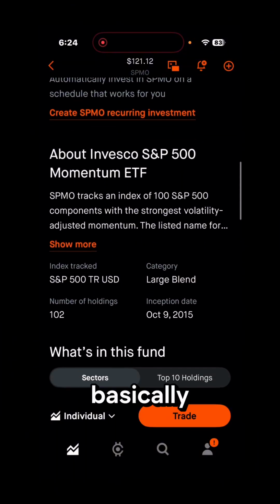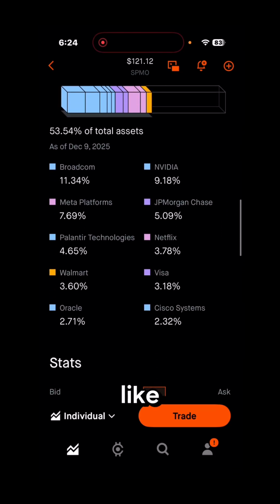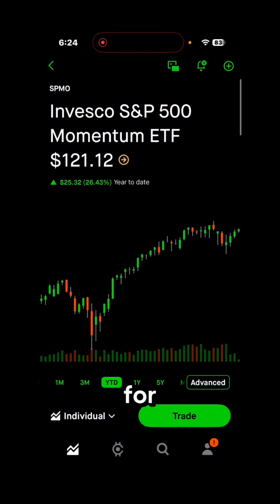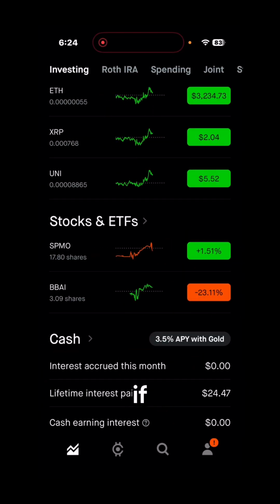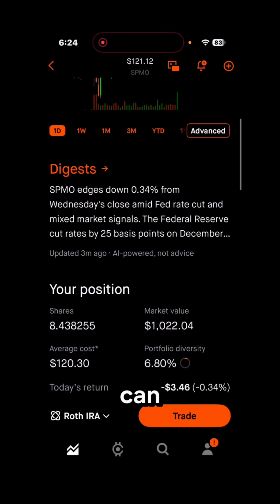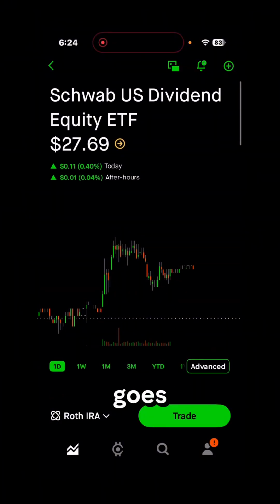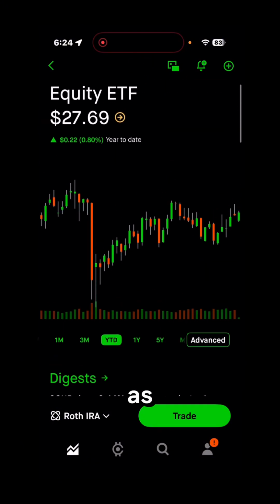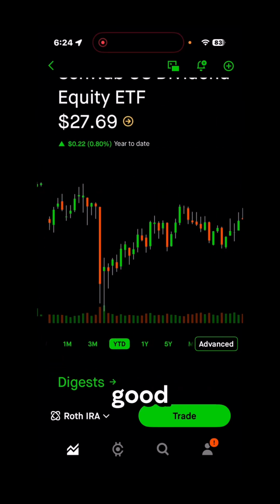How I research a Stock or ETF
How I research stocks + ETFs in under 2 minutes.
 This is the exact checklist I use before putting my money into anything.
 Like this if you want a WEEKLY breakdown of what I’m buying and
Why.”